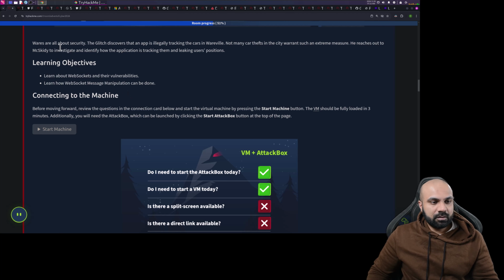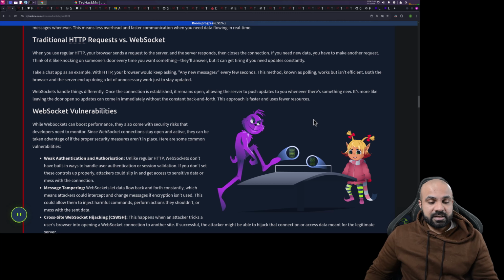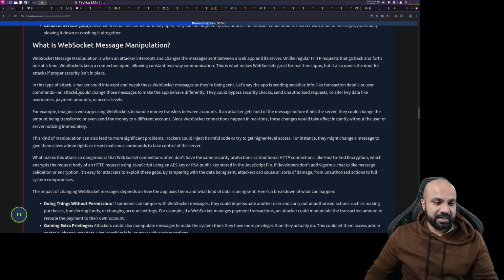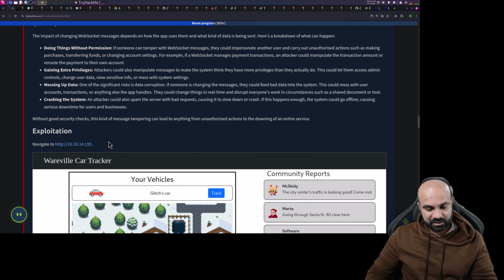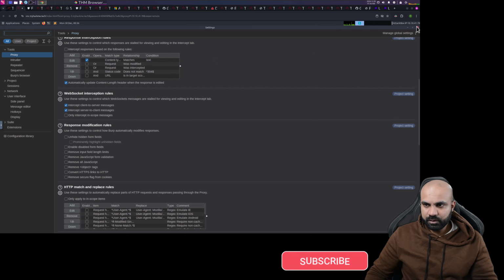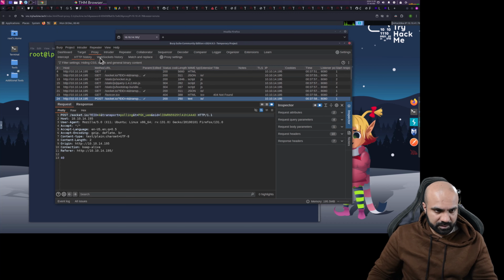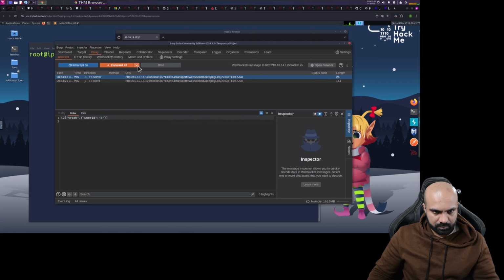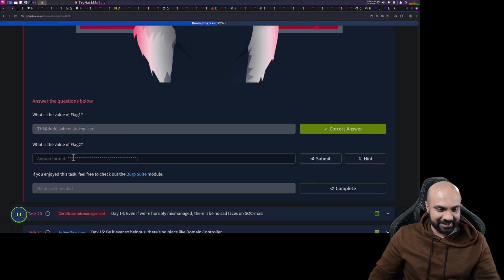Websockets : Advent of Cyber 2024 : TryHackMe : Day13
Day 13: It came without buffering! It came without lag!

Advent of Cyber 2024
Dive into the wonderful world of cyber security by engaging in festive beginner-friendly exercises every day in the lead-up to Christmas!

What is the value of Flag1?

What is the value of Flag2?